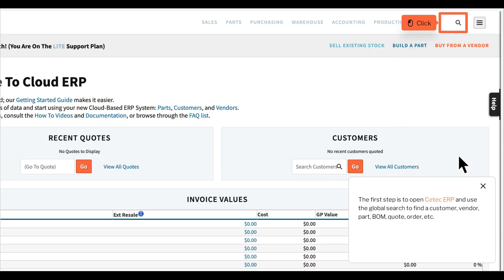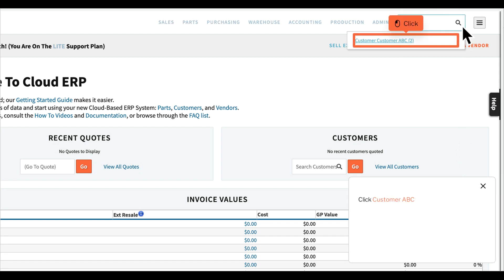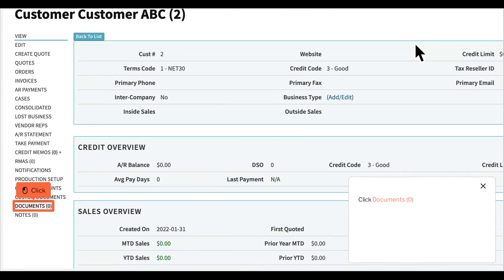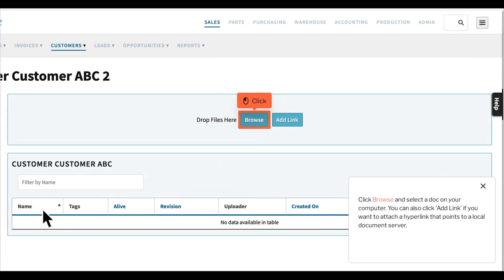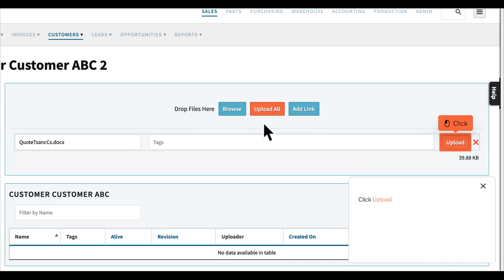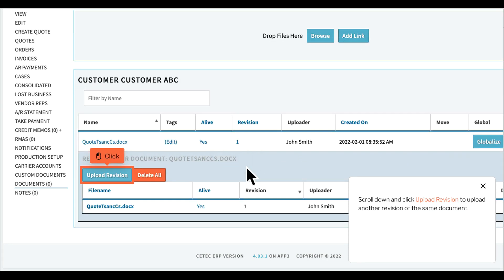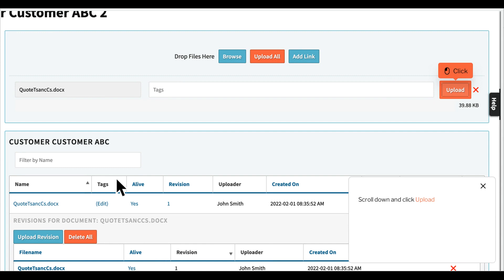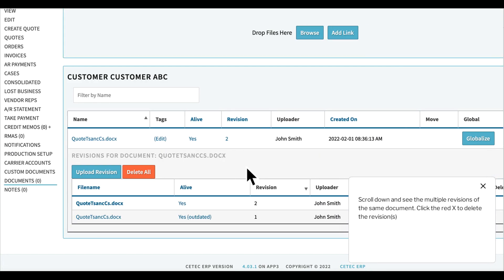How to Manage Documents in Cetec ERP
How do I upload documents and document revisions into Cetec?

The first step is to open Cetec ERP and use the global search to find a customer, vendor, part, BOM, quote, order, etc.

Click Customer ABC

Click Documents (0)

Click Browse and select a doc on your computer. You can also click 'Add Link' if you want to attach a hyperlink that points to a local document server.

Click Upload

Click revision number

Scroll down and click Upload Revision to upload another revision of the same document.

Scroll down and click Upload

Scroll up and click the revision number

Scroll down and see the multiple revisions of the same document. Click the red X to delete the revision(s)